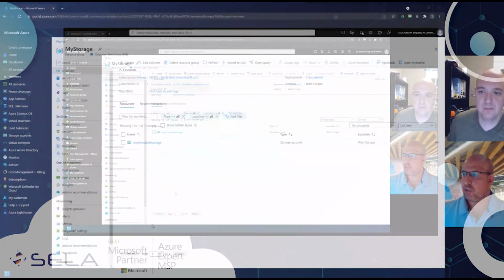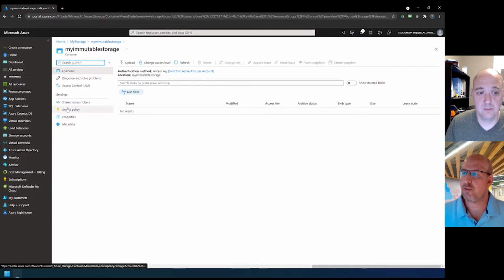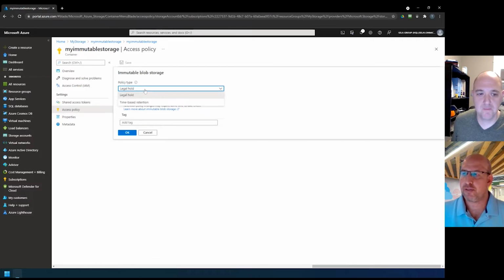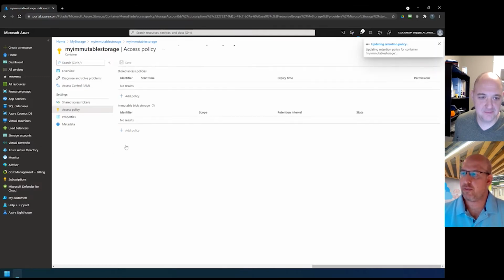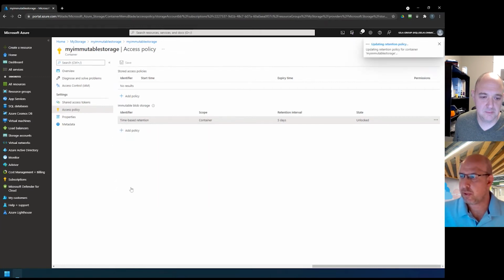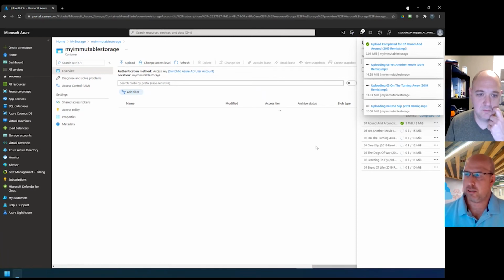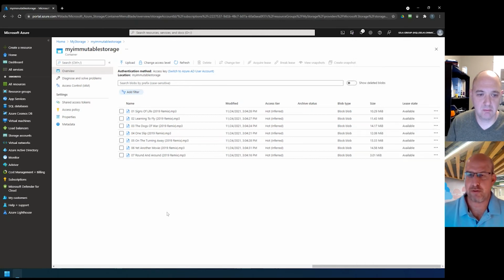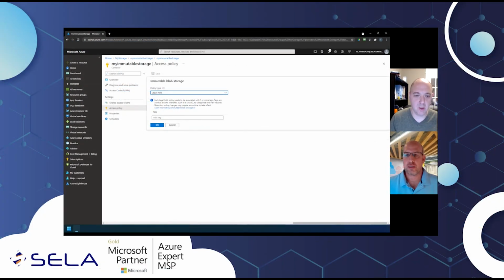Cloud Explained Immutable Storage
In this topic, we will talk about a new capability of storage called "Immutable Storage”. This capability can be used for financial customers, health care customers, government customers, etc. So, what is Immutable Storage by concept?  What can be a good usage of these capabilities?